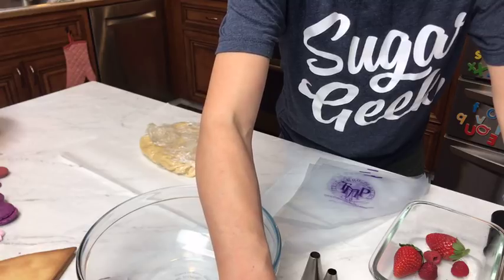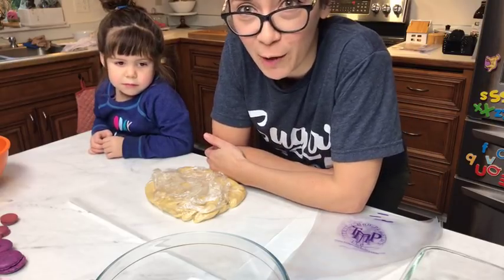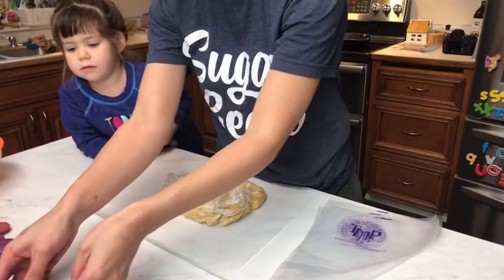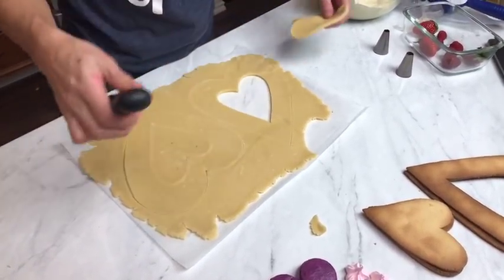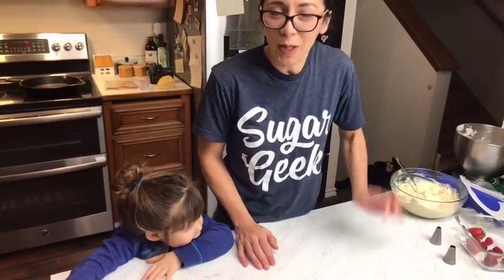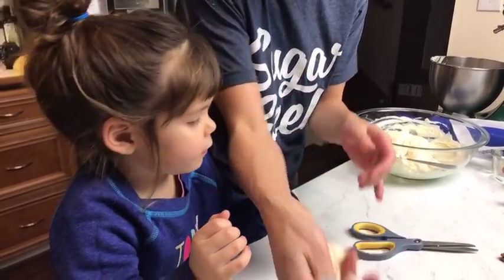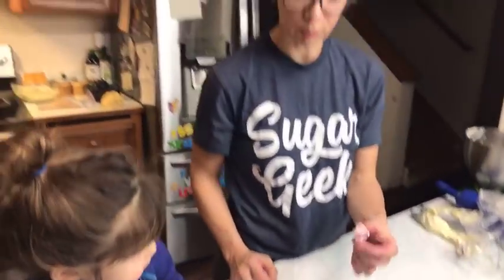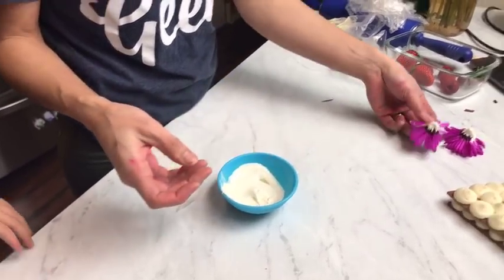Making a Trendy Cream Tart LIVE (Easy Recipe)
Cream Tarts, cream biscuits, alphabet cakes, letter cakes, this dessert goes by many names but whatever you might call it, it's definitely beautiful!
These fresh and fruity desserts have taken the internet by storm! How do you make them? What is the crust made of? What is the filling? Well the good news is, after much research and taste-testing, I have de-coded the cream tart and I'm going to show you how to make one of your own!